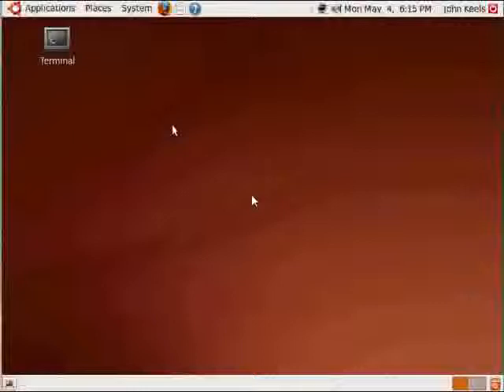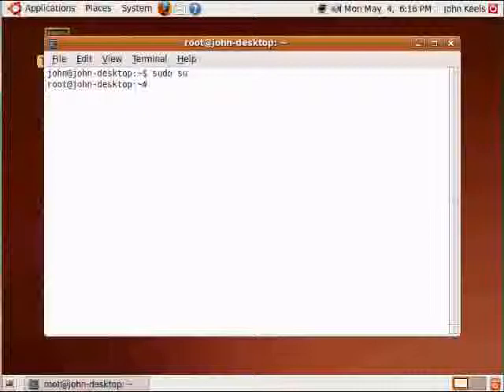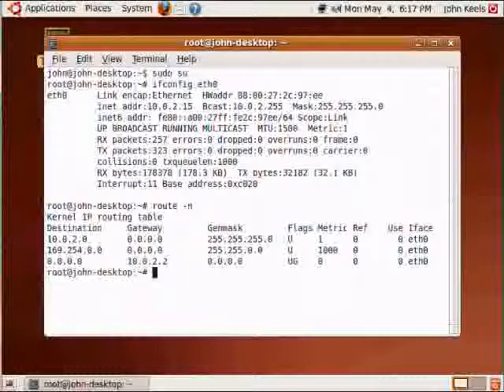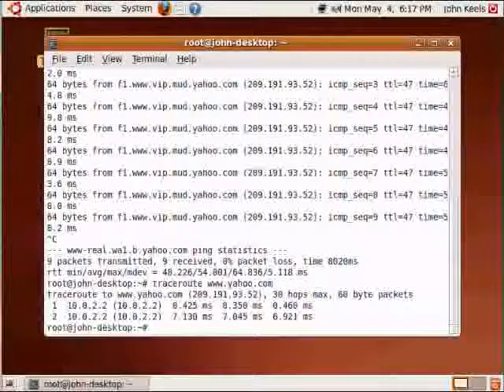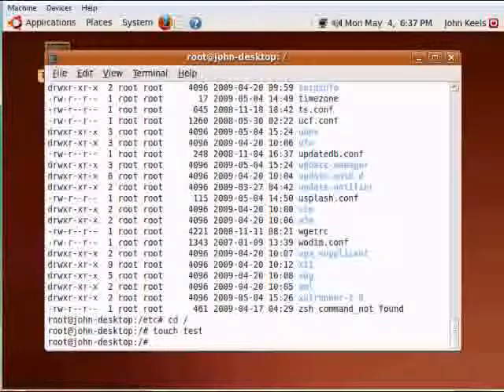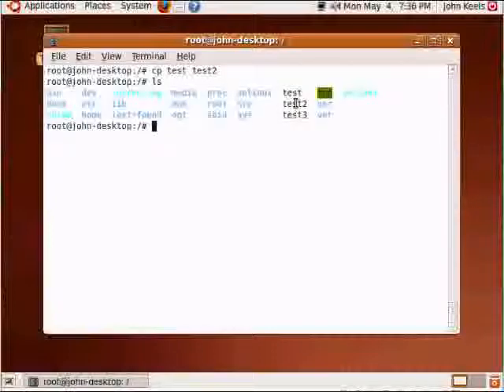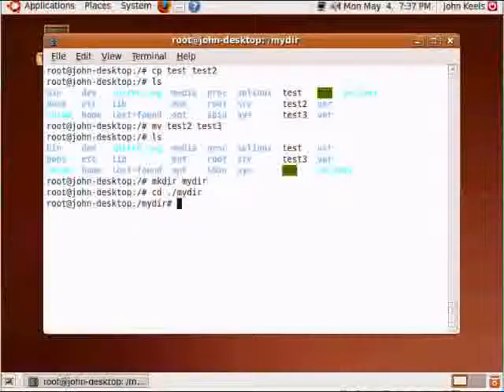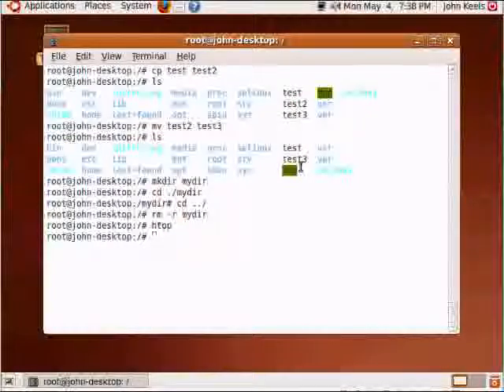A Brief Tour Of Ubuntu 9 (Corky's Security Series)